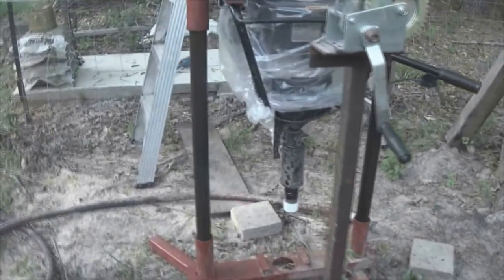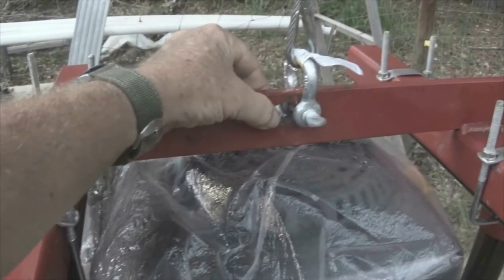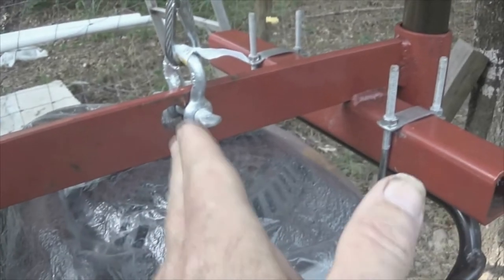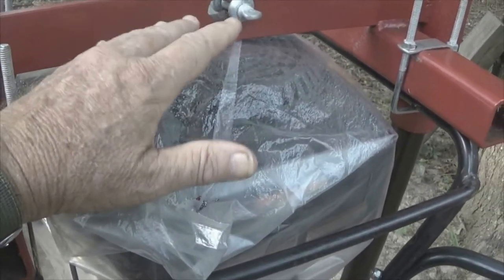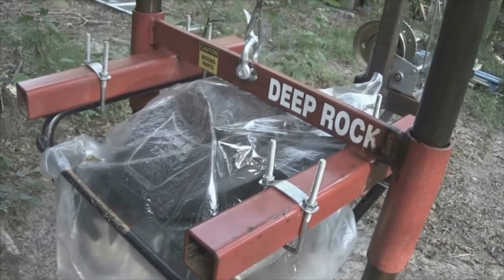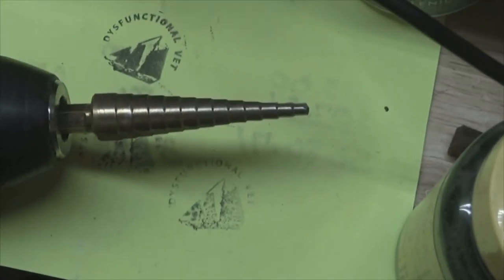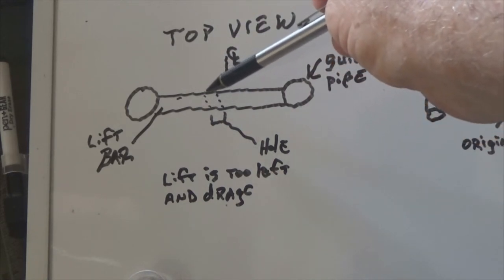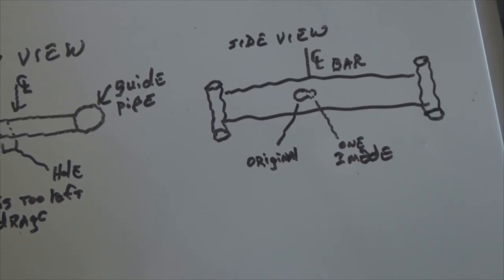5 star review of DeepRock drill one last issue to address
i had some issues with this unit.   was probably just a bad day at the office and nothing that was a bother for me.
In manufacturing, there is always a rare event where the perfect storm comes together.
fix it and drive on,  life is good